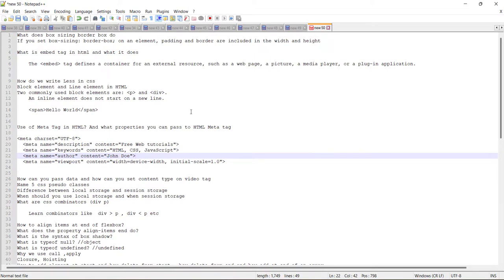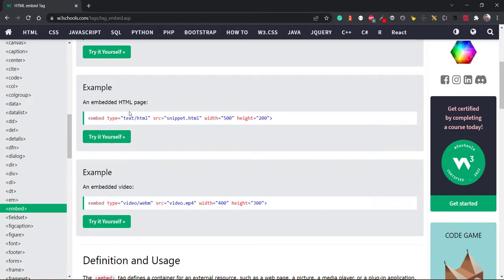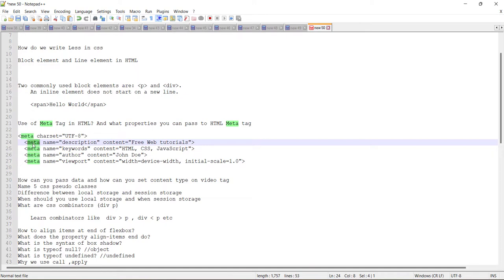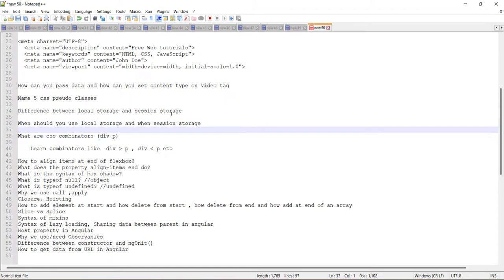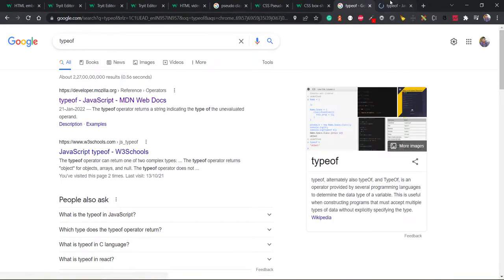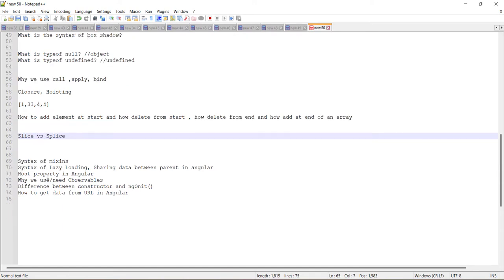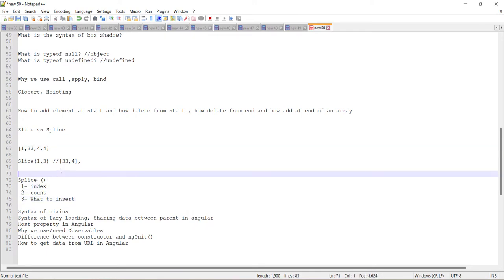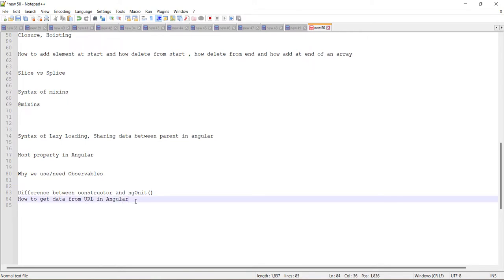PWC Angular interview questions 2022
These are from my interview experience with PWC on 15th Feb 2022

angular interview questions github
angular interview questions advanced
angular interview questions javatpoint